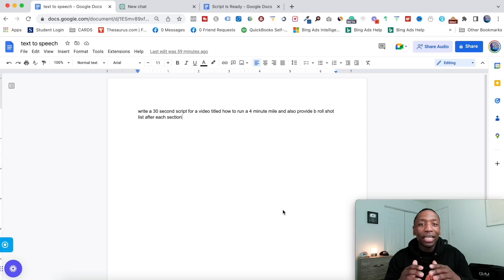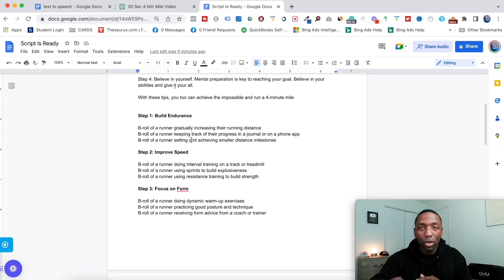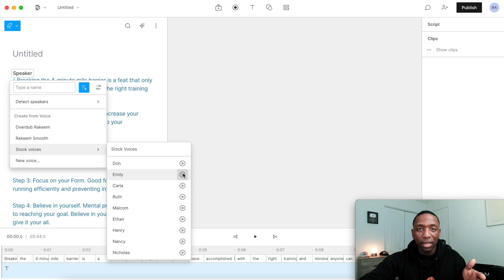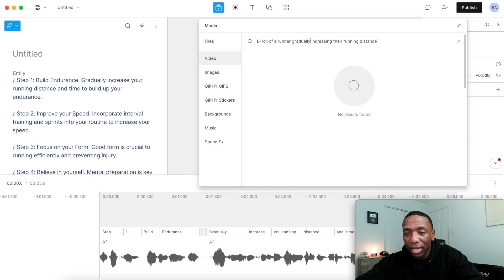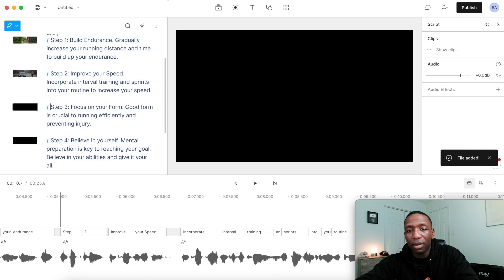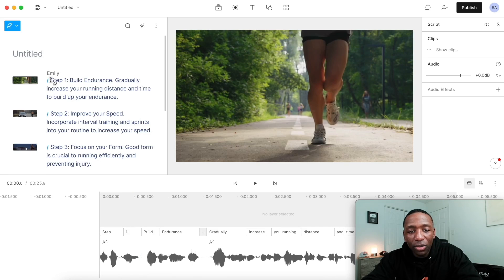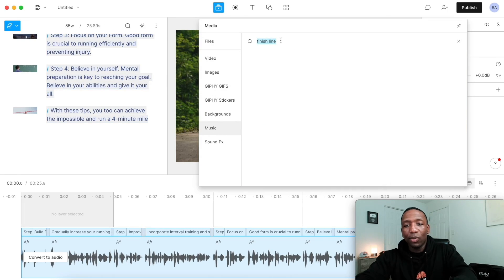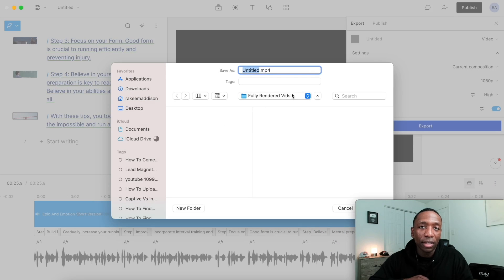How To Make A Text To Speech YouTube Video (STEP-BY-STEP)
Have you ever wanted to make a text-to-speech video on YouTube, but didn't know where to start? Well In this video, I'll show you the best software and techniques to get the perfect voice for your videos. Whether you're creating longer videos or short shorts, this guide will help you do it all. So pay close attention to start making engaging and captivating text-to-speech videos with descript on YouTube...

How To Make A Text To Speech YouTube Video (Quick & EASY)